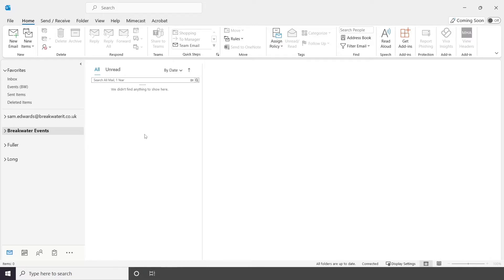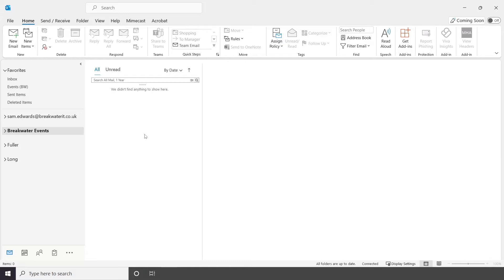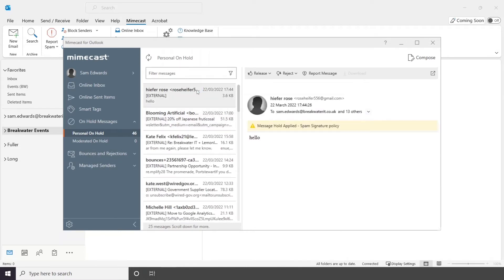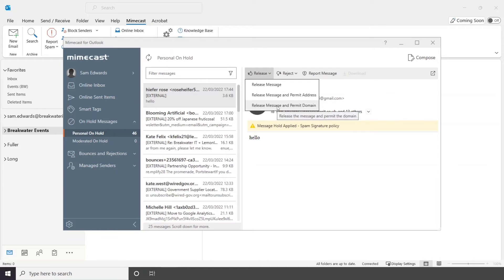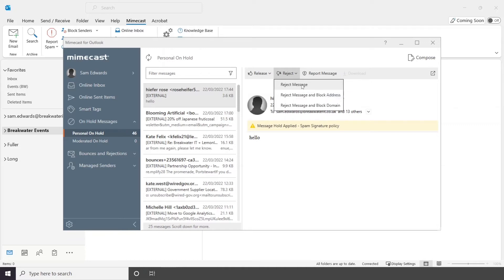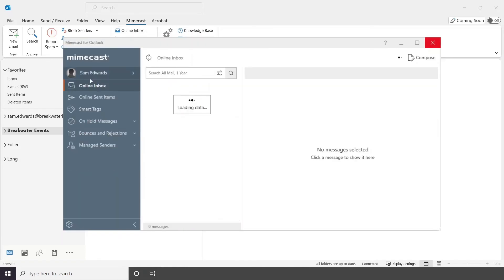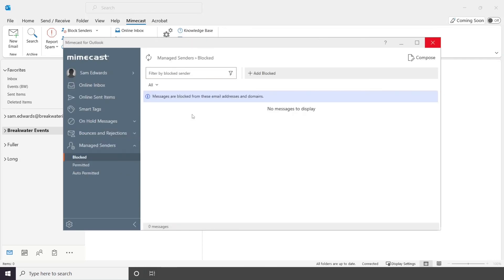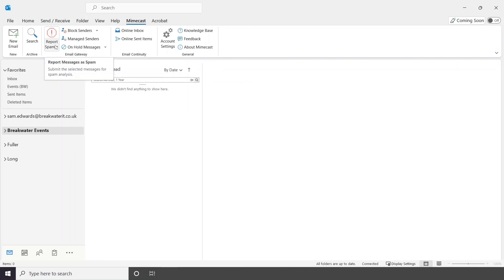Mimecast Outlook Plugin Demo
In this video, we showcase the Mimecast Outlook Plugin which allows you to access your Mimecast portal from Outlook.